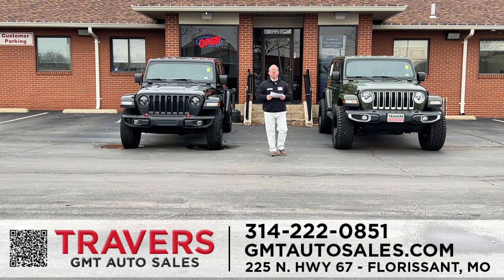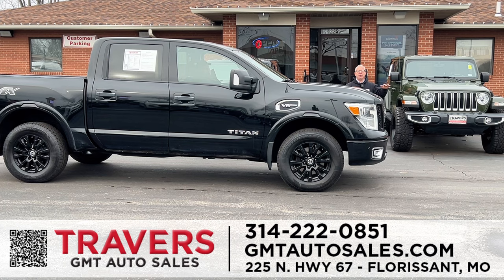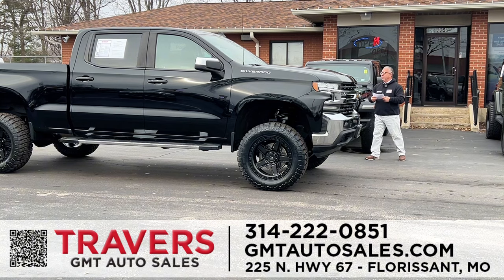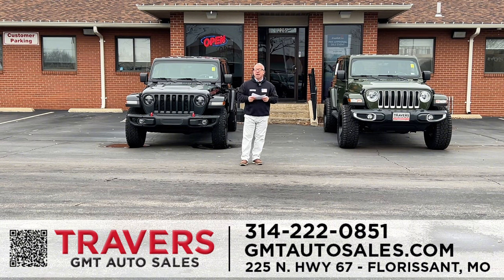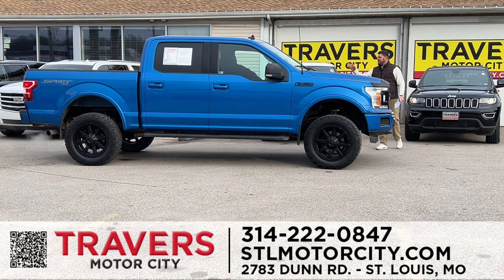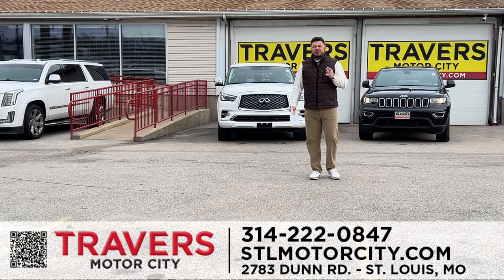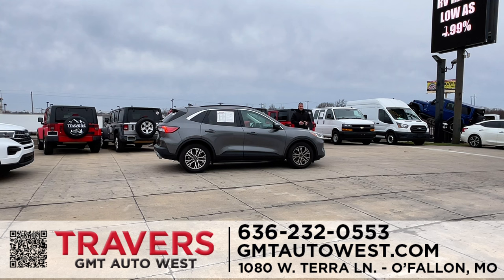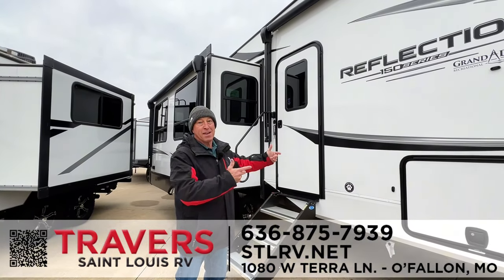Weekly Inventory Showcase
🌟 Hey everyone! 🌟

Looking for a fantastic deal this tax season? Look no further than Travers Motor City! 🚗💨

Stop by today and meet the amazing Cobi Tate, who will guide you through our incredible Tax Season Sales Event. With over 1500 vehicles in stock, we've got something for everyone! 🎉

But that's not all - we're offering payments as low as $299 per month, guaranteed financing, and most of our vehicles are Travers certified, which means you'll get a two-year or 100,000-mile warranty! 🙌

Whether you prefer to visit us in person or shop online, we've got you covered.

Don't miss out on this opportunity to drive away in your dream car at an unbeatable price. Hurry in and see us today! 🚀💥